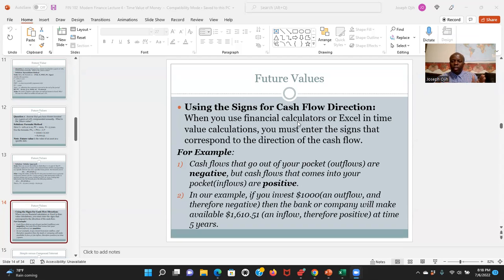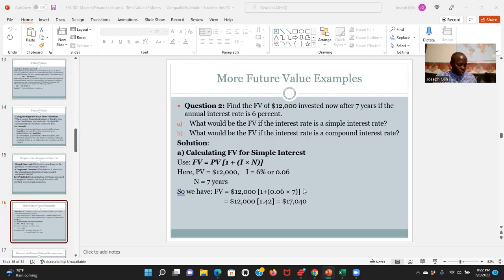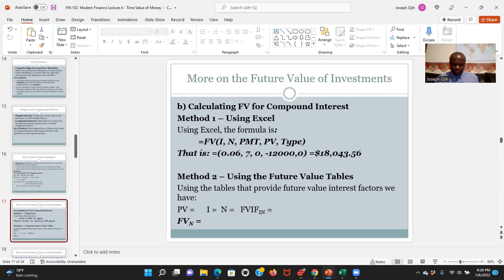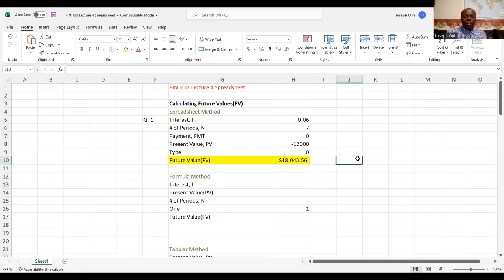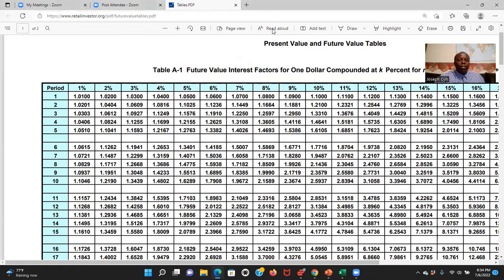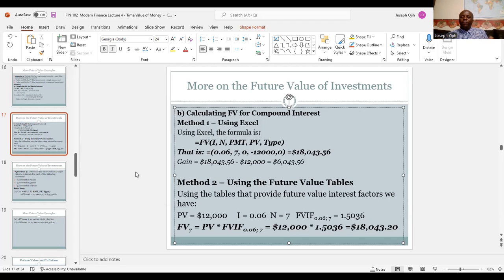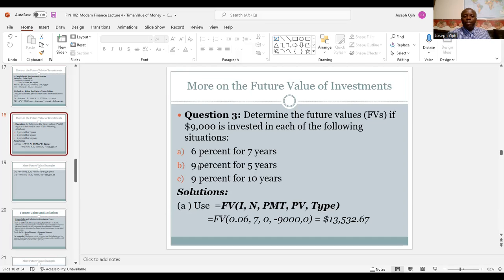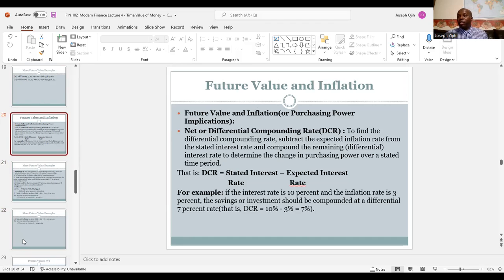Computing Future Values - Using Simple and Compound Interests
Simple Interest: If interest is earned only on the principal, we call it simple interest.
Compound Interest: When interest is earned on the interest earned in prior periods, we call it compound interest.
Key Point(s): Most applications in Finance are based on compound interest; but simple interest is still specified  in some legal documents.